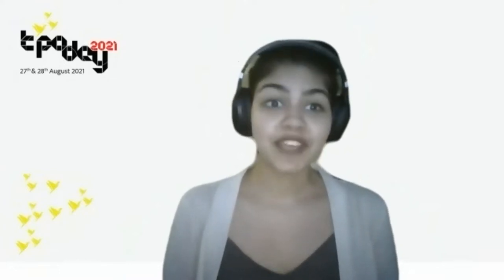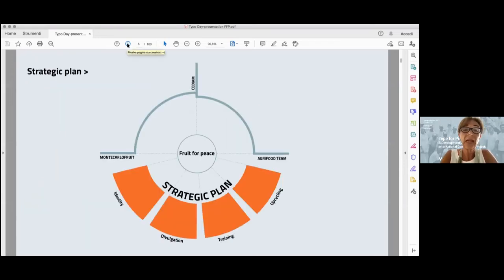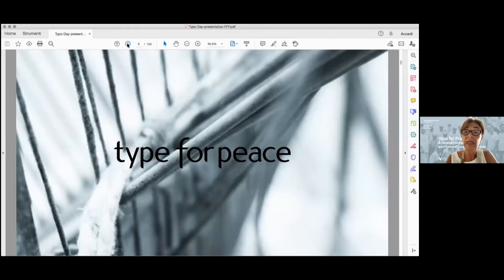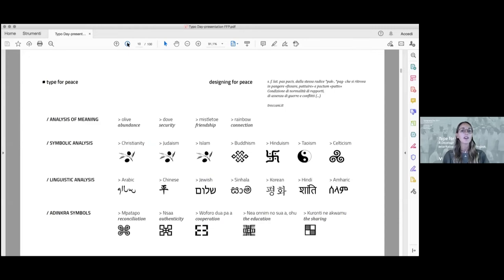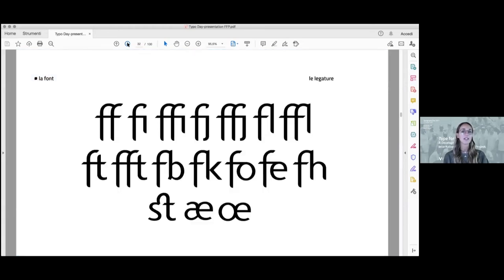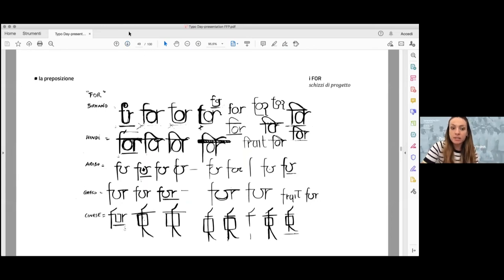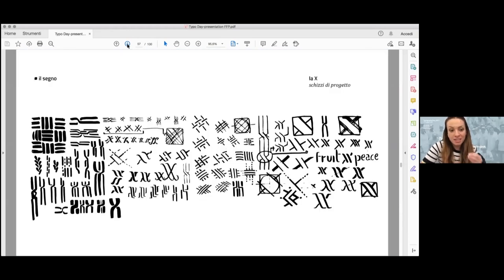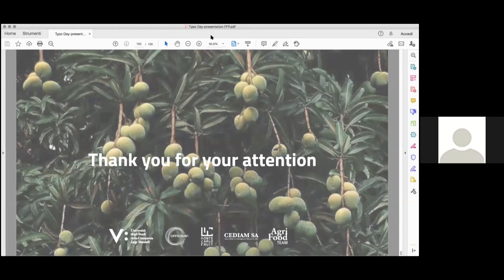Type for Peace - A Development and International Cooperation Project by Daniela, Rosanna and Roberta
This paper was presented during the online conference on Typography Day 2021 hosted by IDC School of Design (IDC), Indian Institute of Technology Bombay (IITB), Mumbai. Type for Peace is configured as a research activity and is based on a memorandum of understanding between institutions, international bodies, and multicultural - and multidisciplinary - professionals prepared to operate in extreme contexts. For the development of the entire project system, the process and the project of the typography was constituted as a 'manifesto' of all the possible cultural variants of the destination. The graphic expression of every desirable point of social cohesion and vision - always expandable - of every possible intertwining of peace.